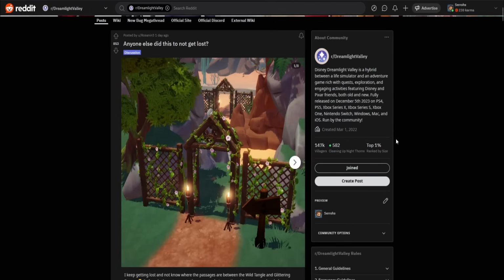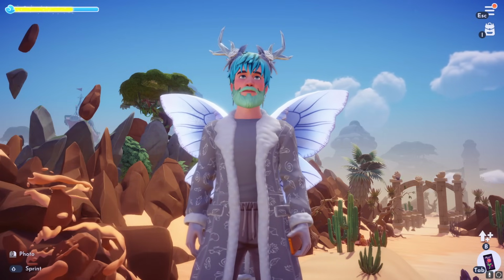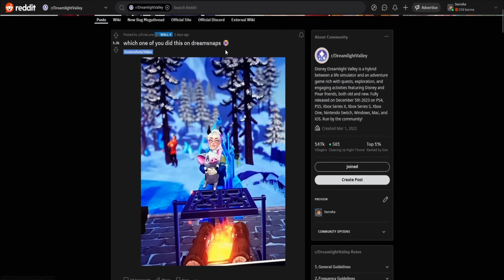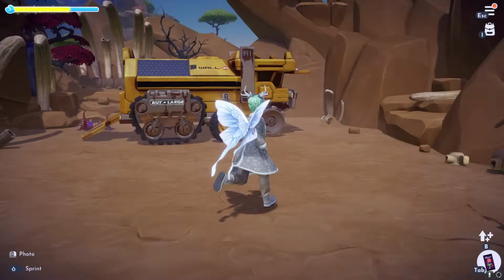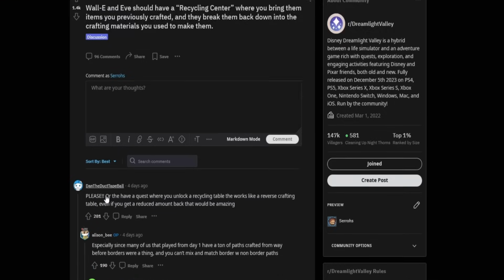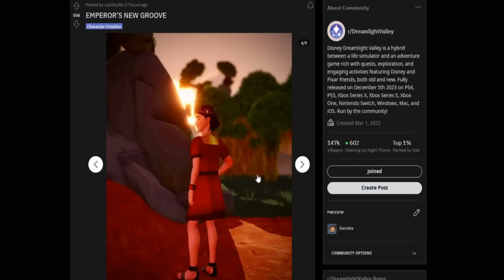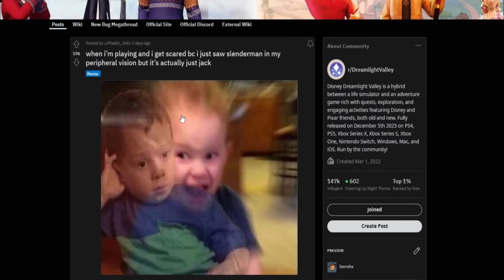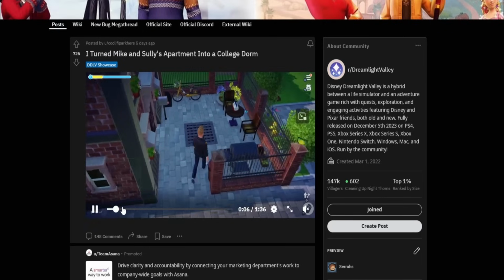[Will they add it?] RECYCLE feature is a GAME CHANGER! Get RESOURCES back. | Dreamlight Valley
Eve and Wall-e having a recycle center to break down resources into raw materials would be an amazing feature! Players are requesting this in a future update.